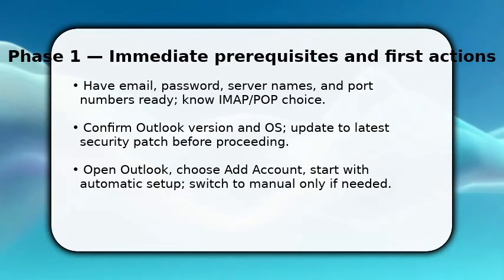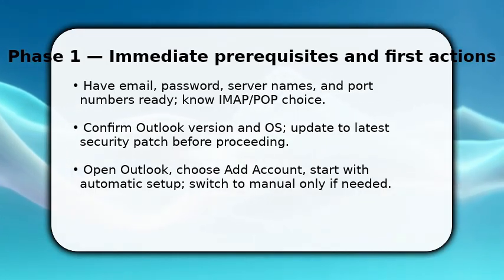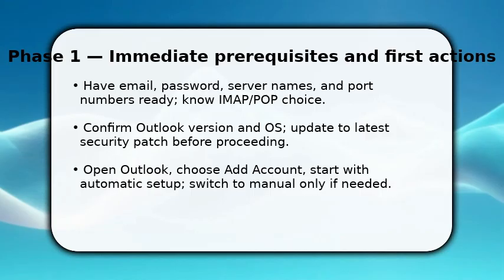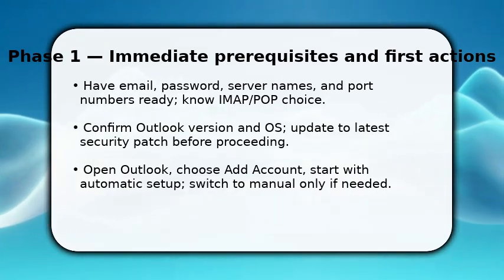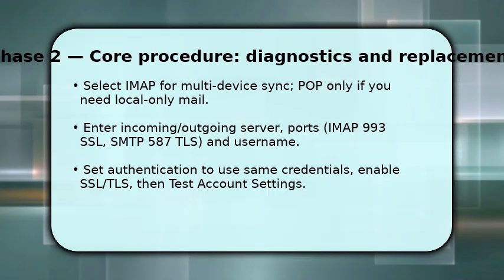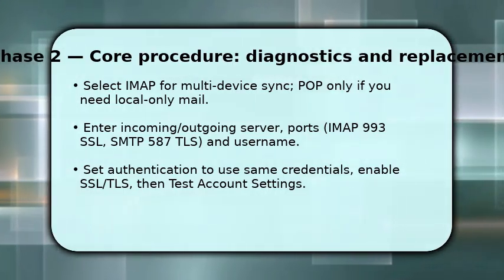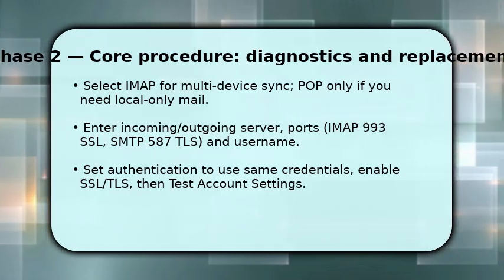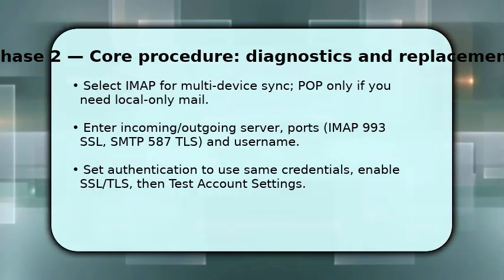How to Configure Ms Outlook (only Way)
How to Configure Ms Outlook (only Way) | 🔒 Surfshark VPN Deal — Stay private and secure. $1.99/mo + 3 Months Free ▸

Learn the essential steps to configure Microsoft Outlook for optimal email management. This video guide covers setting up your inbox, creating rules and filters, organizing contacts and calendars efficiently, as well as tips on managing emails effectively.

Microsoft Outlook, configure Outlook, email organization, rules & filters for Outlook, contact management with Outlook, calendar setup in Microsoft Outlook, effective email handling